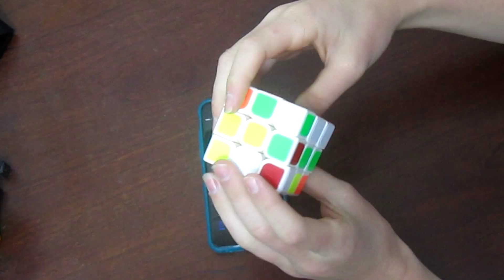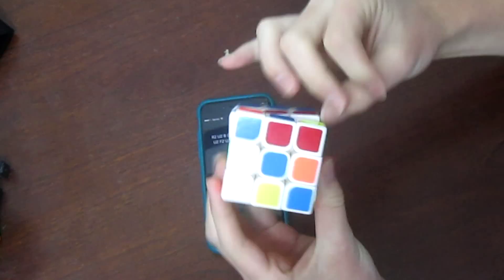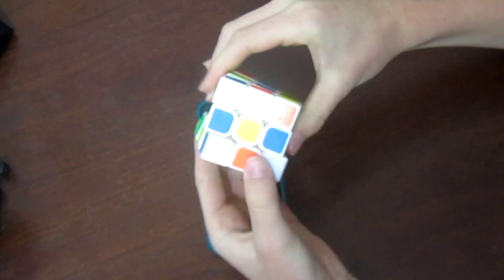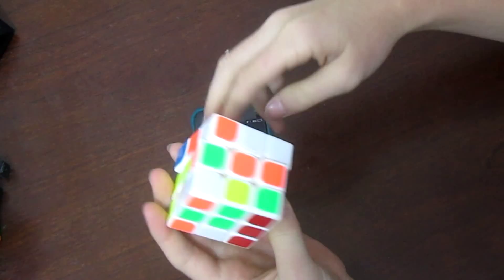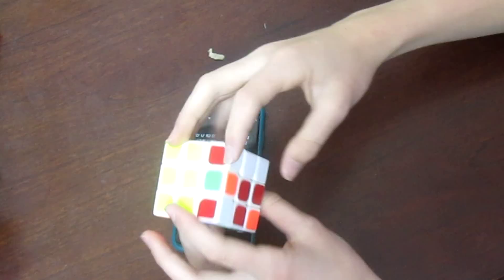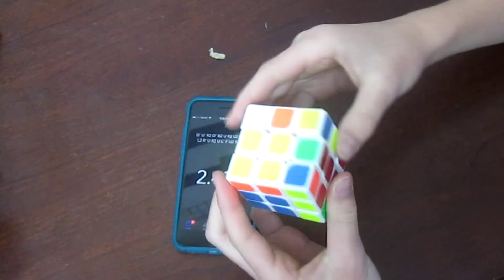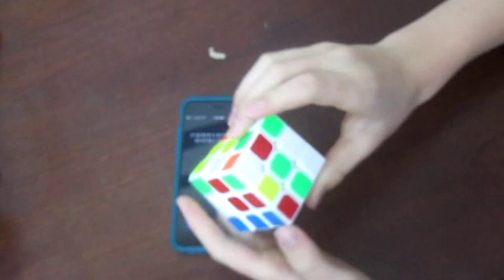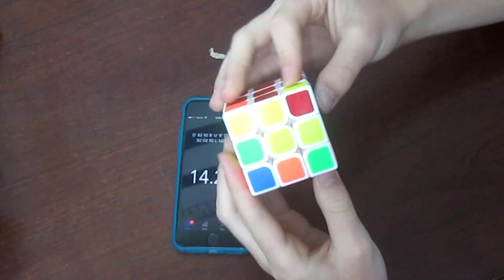Session Saturdays: New Video Schedule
yup new sched.